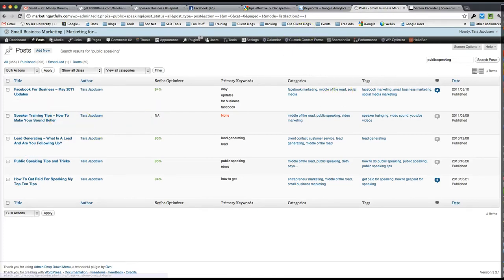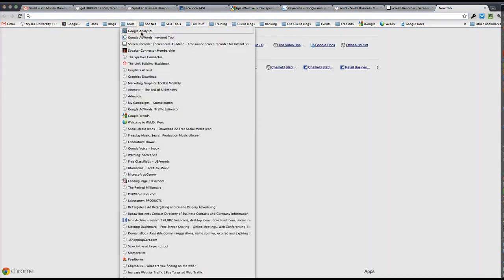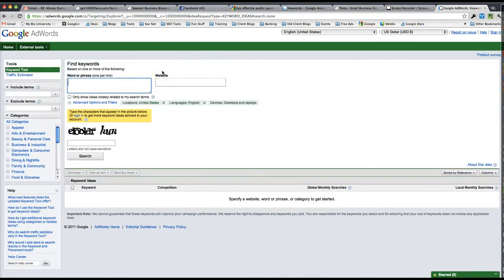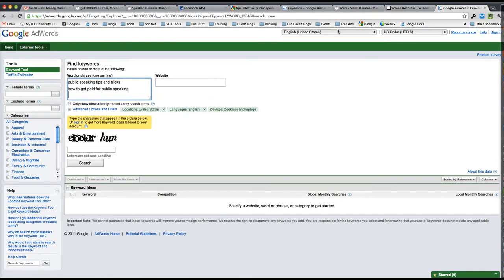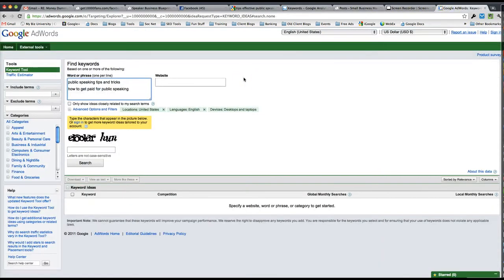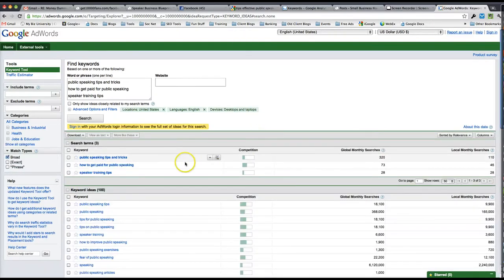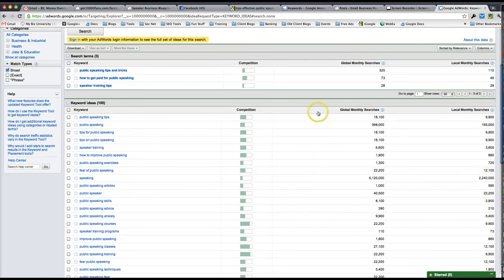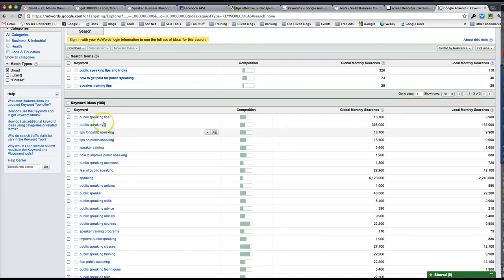How To Pick Blog Topics and What To Write About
Picking a blog topic can seem like the hardest part of writing a post. Throw in the fact that you want it to rank so someone will actually see it an it gets even trickier. Here are ways to pick a keyword specific blog topic and how to make sure that there is going to be traffic for your post.